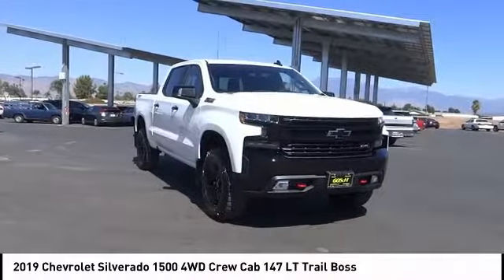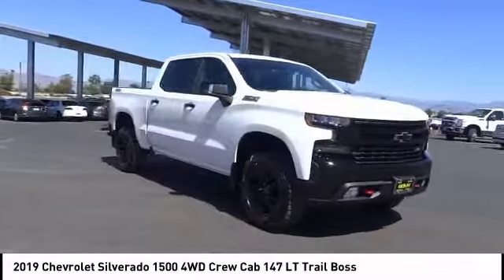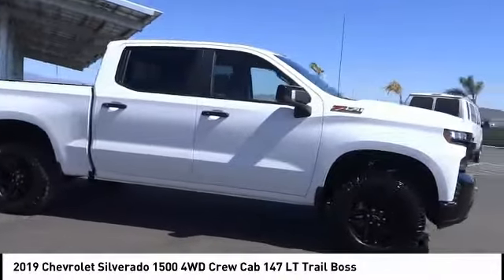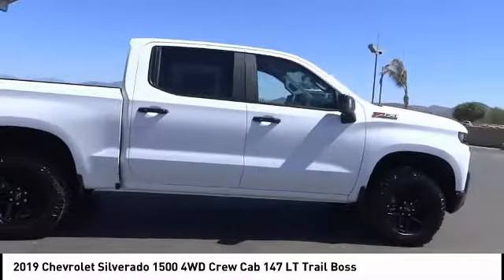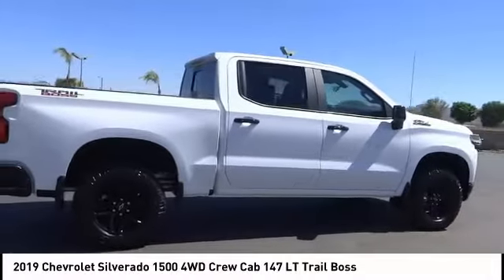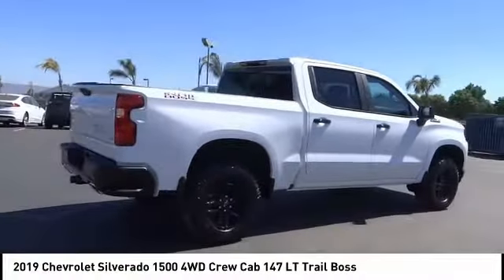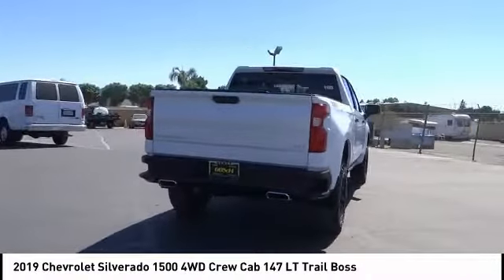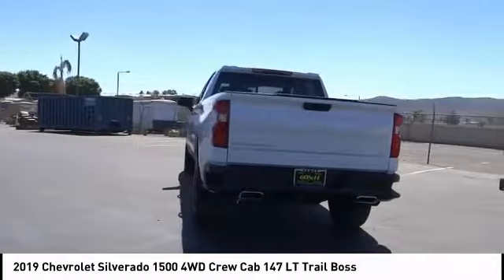2019 Chevrolet Silverado 1500 HEMET BEAUMONT MENIFEE PERRIS LAKE ELSINORE MURRIETA C19052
2019 Chevrolet Silverado 1500 4WD Crew Cab 147 LT Trail Boss

Gosch Chevrolet
400 Carriage Circle

GOSCH CHEVROLET PROUDLY SERVING HEMET, BEAUMONT, MENIFEE, PERRIS, LAKE ELSINORE, MURRIETA , AND SURROUNDING SOUTHERN CALIFORNIA LOCATIONS. THIS SUMMIT WHITE 2019 Chevrolet SILVERADO 1500 IS EQUIPPED WITH A EcoTec3 5.3L V8, AUTOMATIC TRANSMISSION, AND RECEIVES AN ESTIMATED 15 City/20 Hwy MPG. GOSCH CHEVROLET 400 CARRIAGE CIRCLE HEMET CA 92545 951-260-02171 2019 Chevrolet SILVERADO 1500 4WD Crew Cab 147 LT Trail Boss Stock #: 8-C19052 | VIN: 1GCPYFED3KZ106155 | 2019 Chevrolet Silverado 1500 4WD Crew Cab 147 LT Trail Boss Gosch Chevrolet